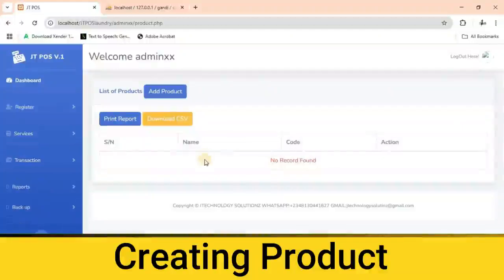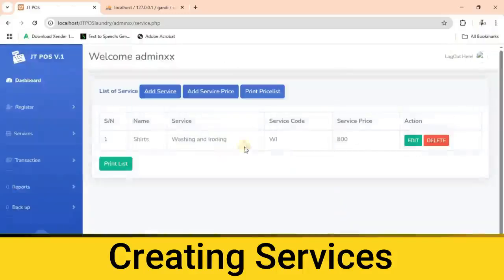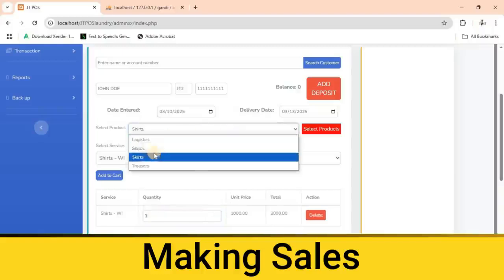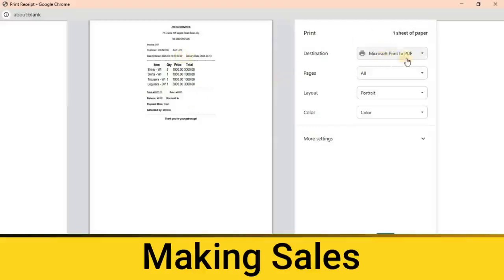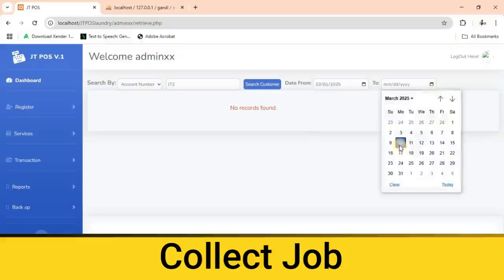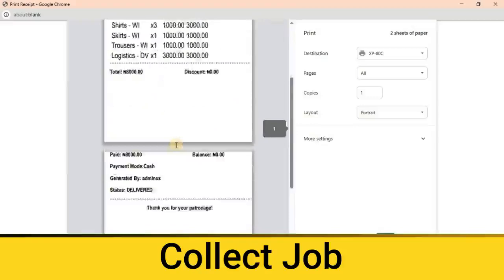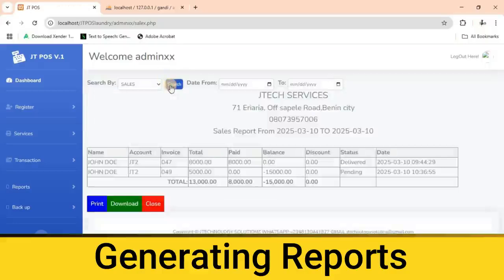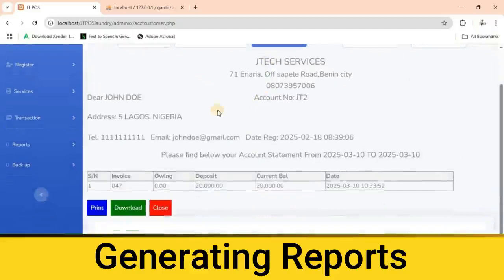Laundry JTPOS Software